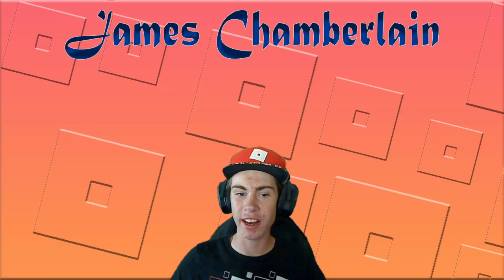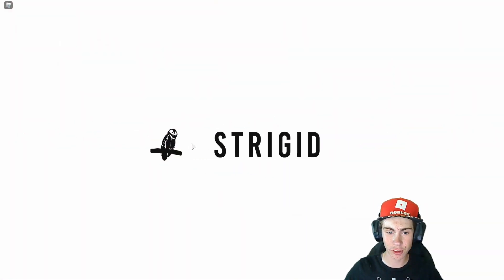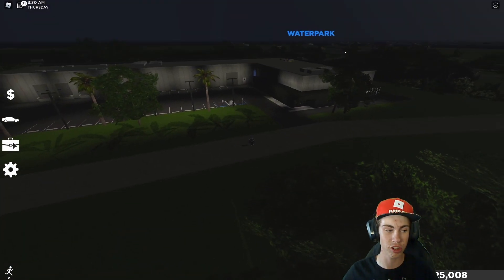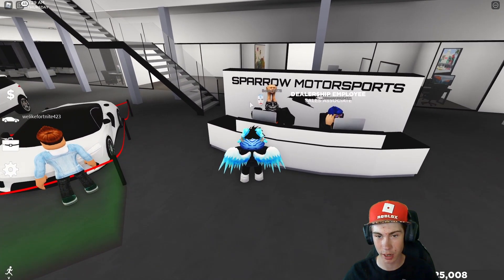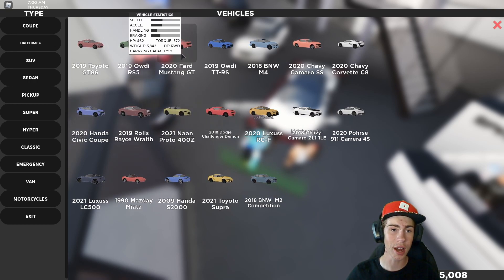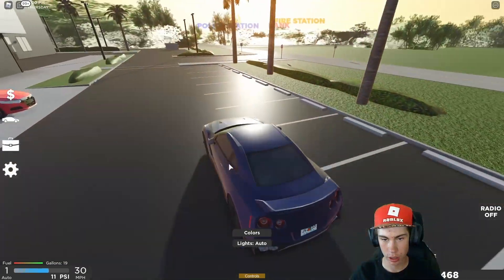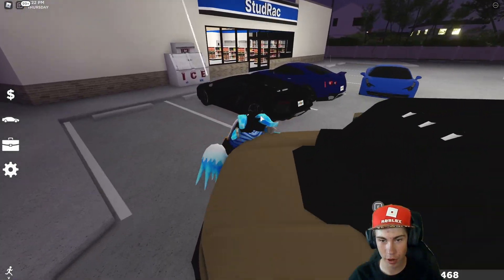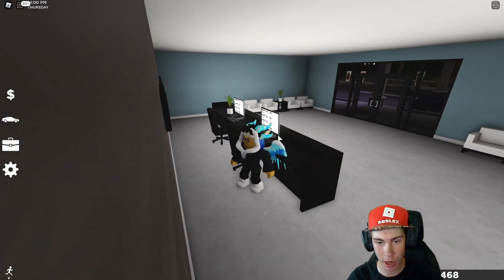I BOUGHT A GTR! Checking out Southwest Florida (NEW ROBLOX DRIVING & RP GAME!)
In this video I finally get back into driving games, checking out the new Southwest Florida in Roblox.  This game thoroughly impressed me!  The map layout is amazing realisitc, the in-game branding and job names are utterly hilarious, and the cars are tuned to astonishingly realistic performance.  The game also offers a vast selection of role-play scenarios.  Southwest Florida has quickly risen to the top of my driving and role-playing game list, right in line with Ultimate Driving and Vehicle Simulator.